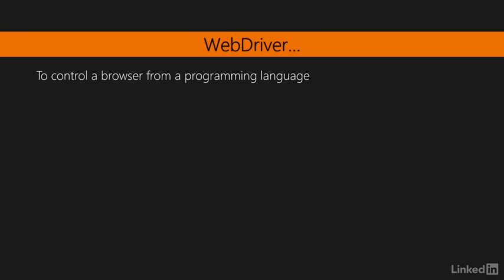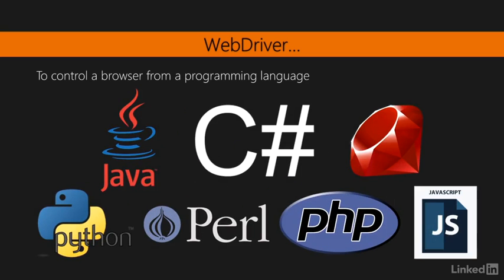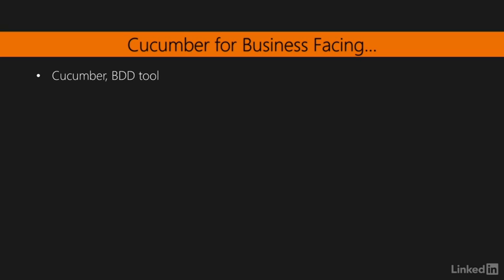7_02 A Look Back